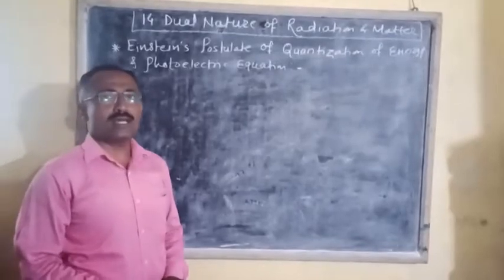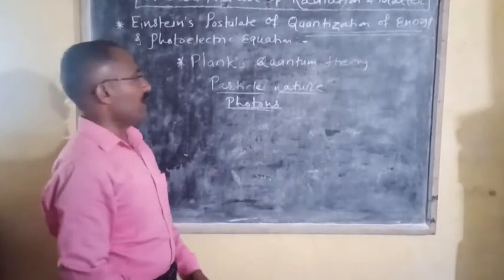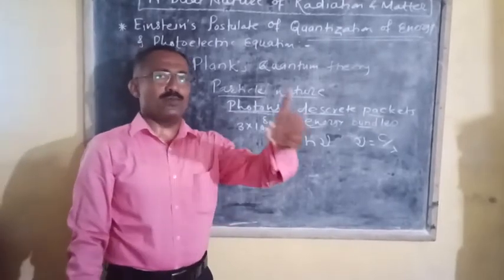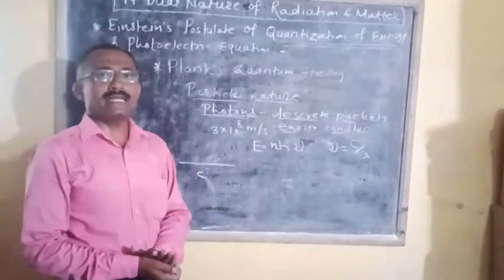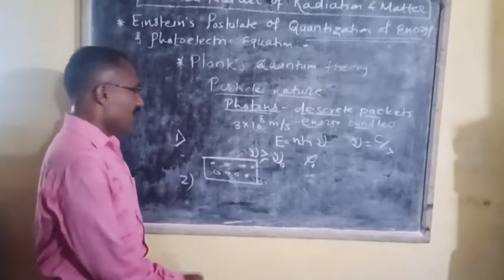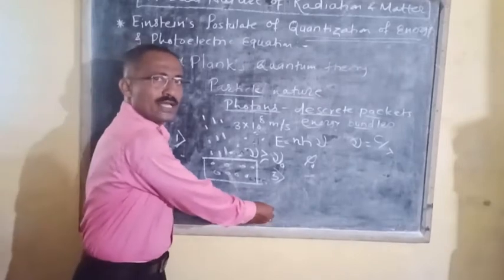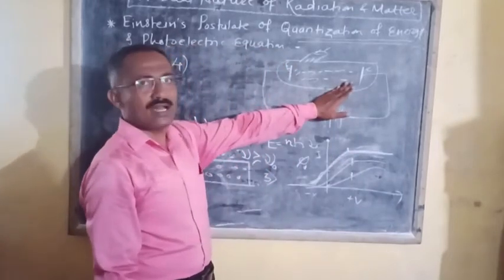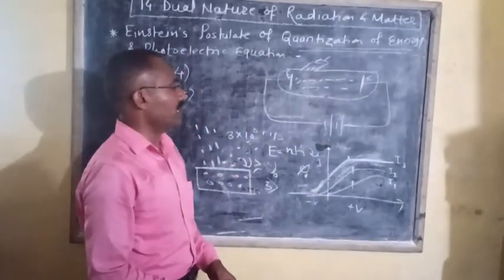Dual Nature Of Radiation And Matter Part 4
Quantization Of Energy